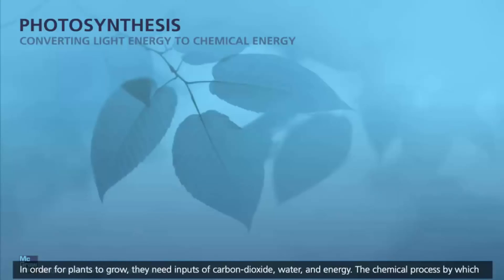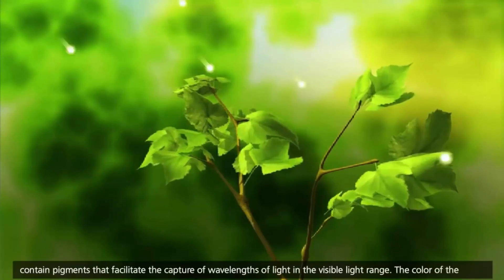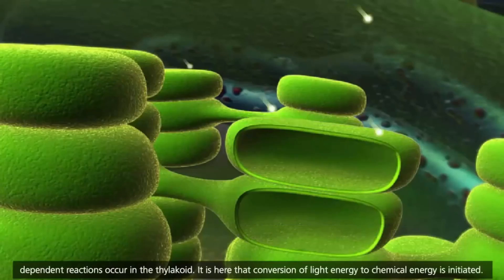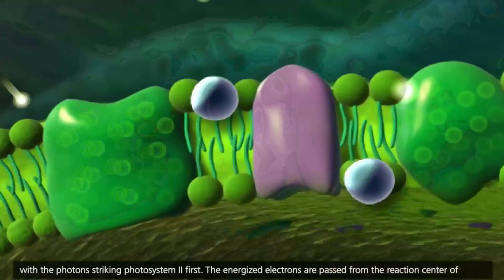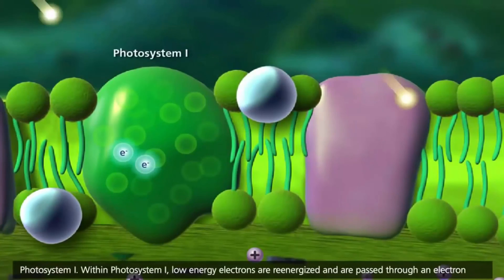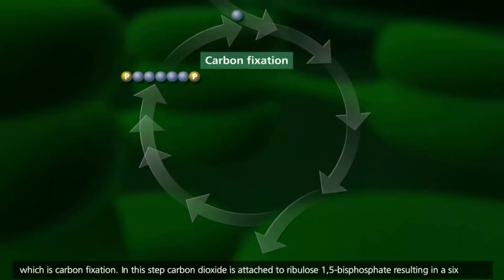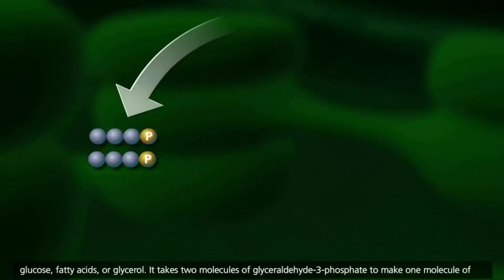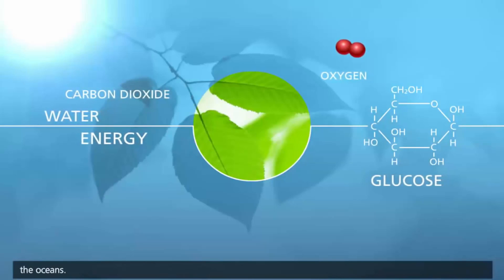Photosynthesis HD Movie (البناء الضوئي عالي الجودة)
فيديو يوضح الاطوال الممتصة  من قبل البلاستيدات والتفاعلات الضوئية والتفاعلات اللاضوئية